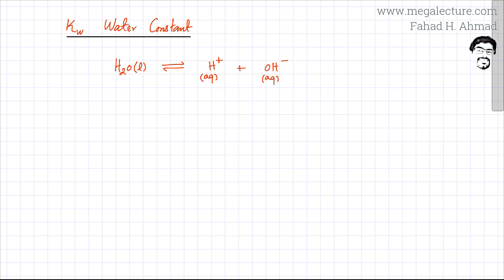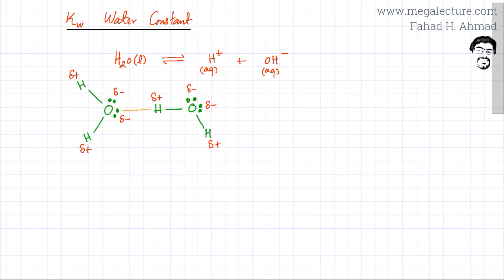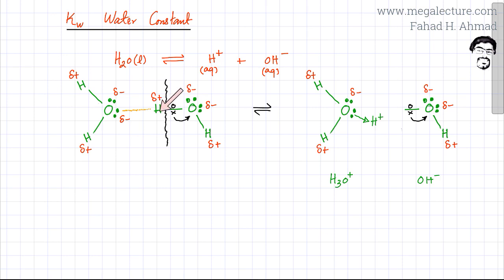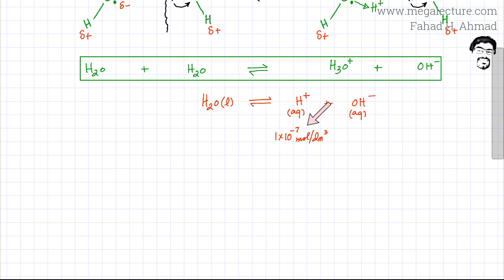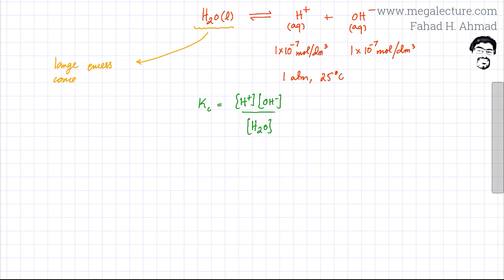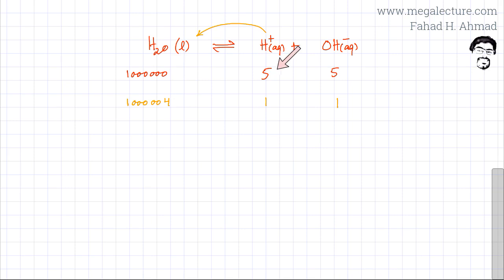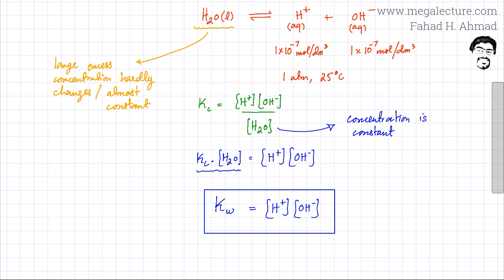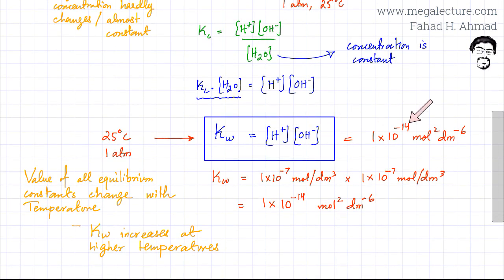1 - Water Constant Kw : Chemical Equilibria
In this lecture we will introduce water dissociation constant Kw where Kw = [H+][OH-]